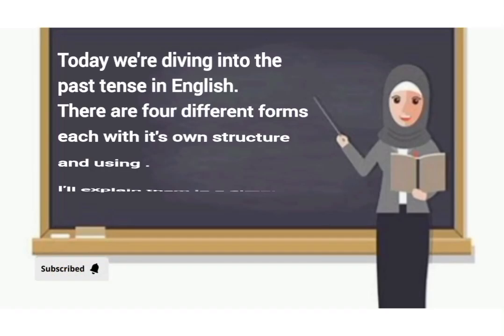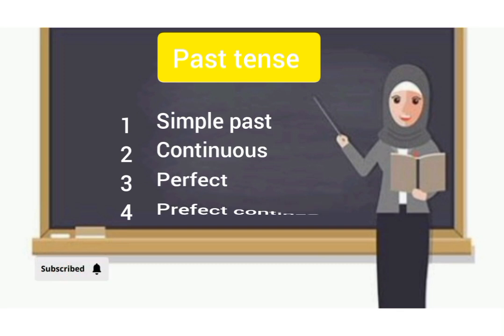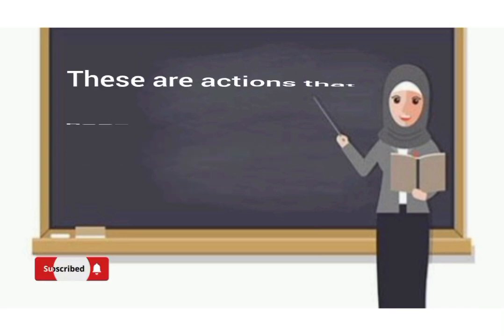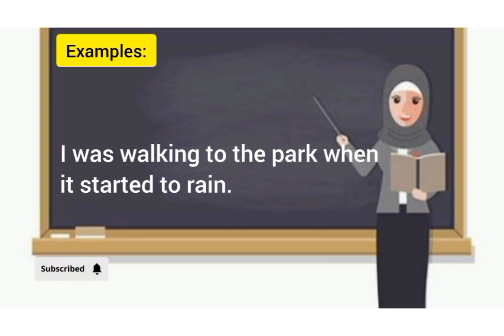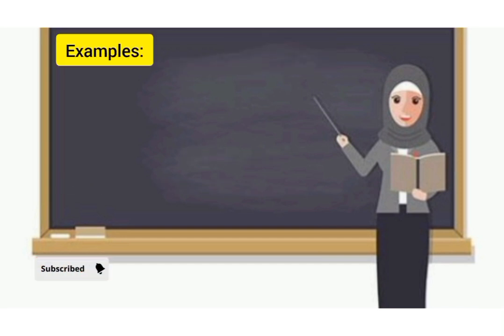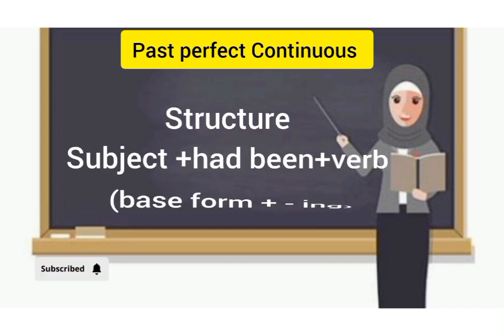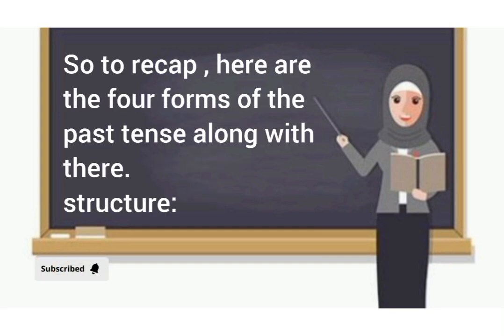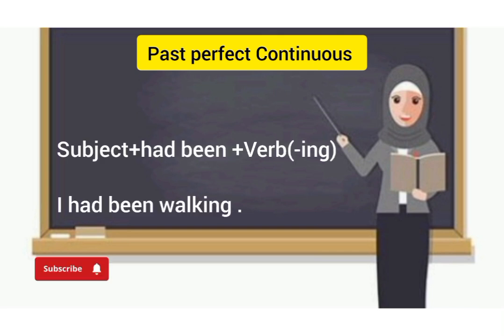Past Tense in English: Simple, Continuous, Perfect & Perfect Continuous Explained Clearly!english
📌 Struggling with past tense in English? Don't worry! In this lesson, you'll master ⏳ Simple Past, Past Continuous, Past Perfect, and Past Perfect Continuous with clear explanations 📝 and examples ✅. Improve your grammar and speak confidently! 🎤✨

🔹 What You'll Learn:
✔️ Simple Past vs. Past Continuous 🔄
✔️ Past Perfect & Past Perfect Continuous 🕰️

english past tense#simple past#past continuous#past perfect#past perfect continuous#English grammar#learn English, English tenses